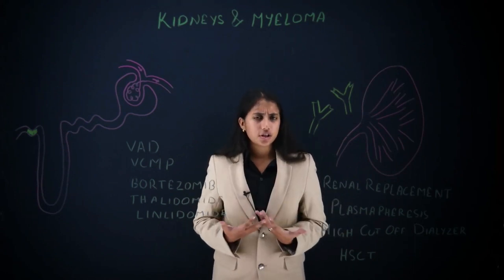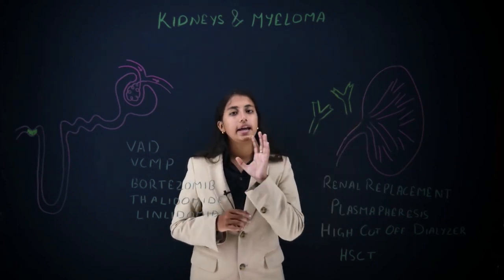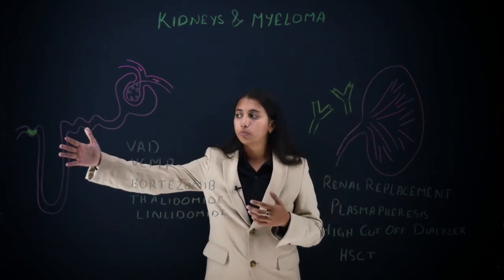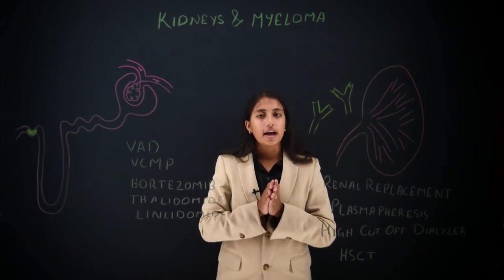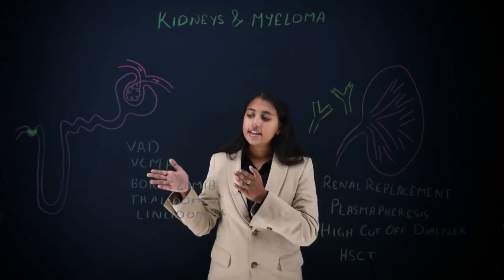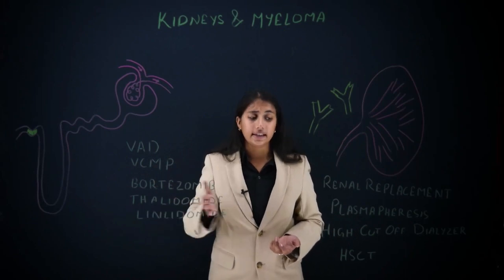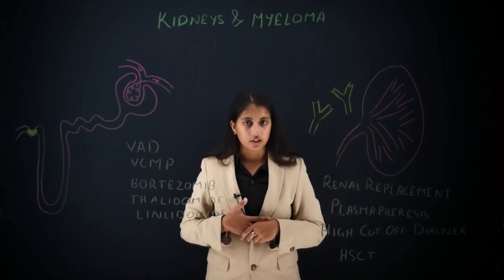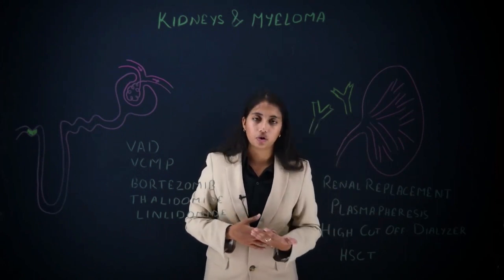KIDNEY IN MYELOMA- GAURI